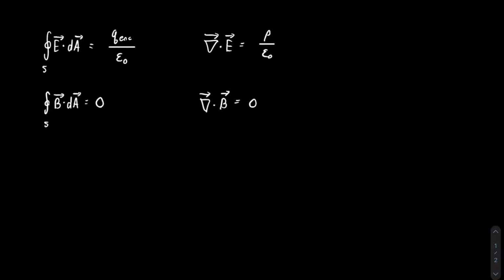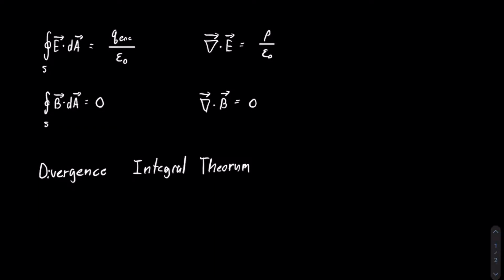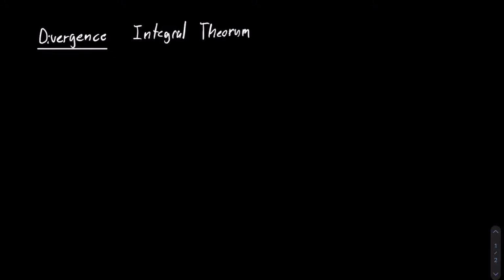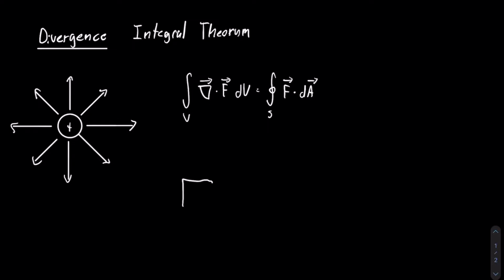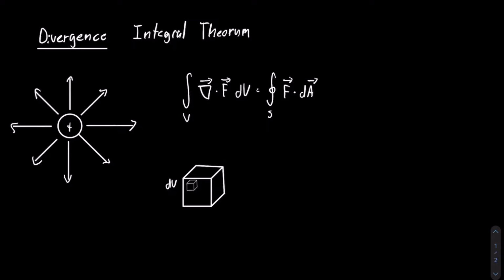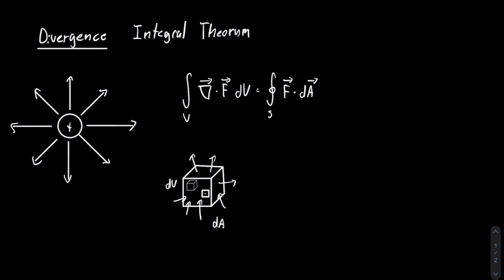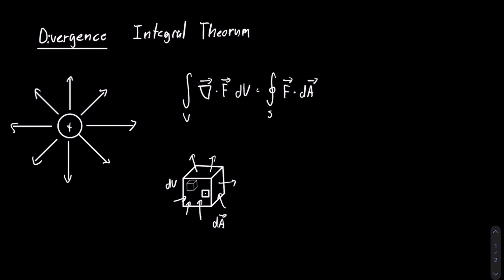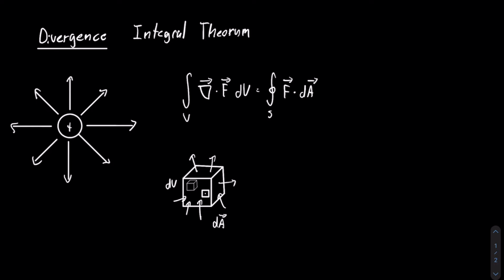Maxwell 1: Divergence Integral Theorem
This is the first video in a series on Maxwell’s Equations. This video explains the divergence integral theorem along with what divergence is.